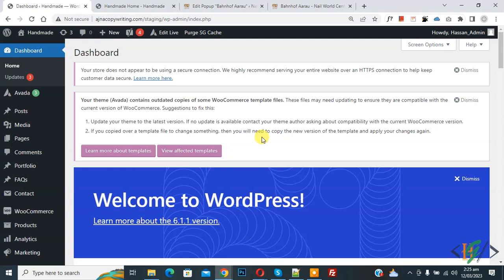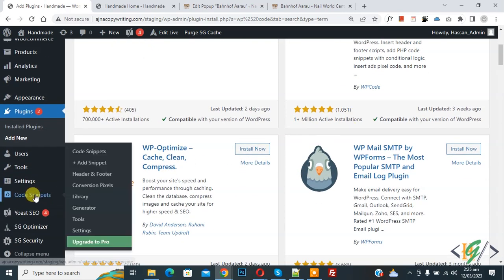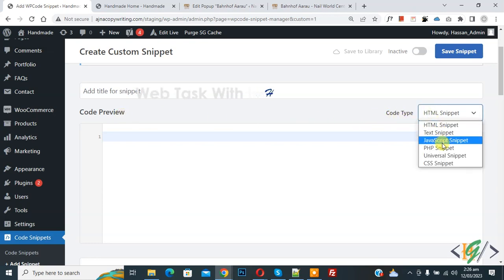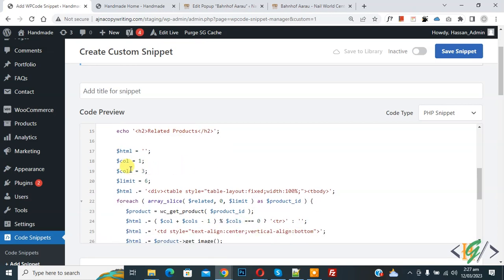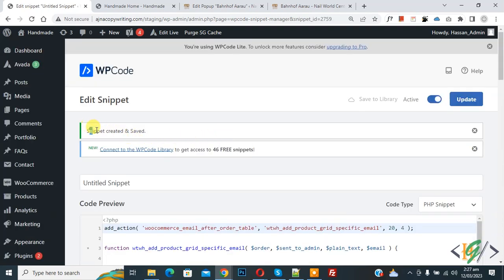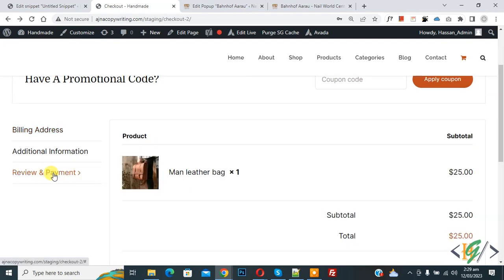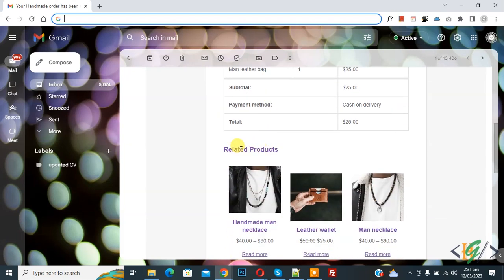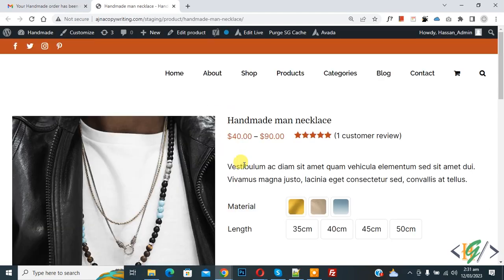How to Display Related Products Grid in WooCommerce Customer Processing Order Email in WordPress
In this woocommerce tutorial for beginners you will learn how to add / show related product in customers processing orders emails using custom php code in wordpress website.